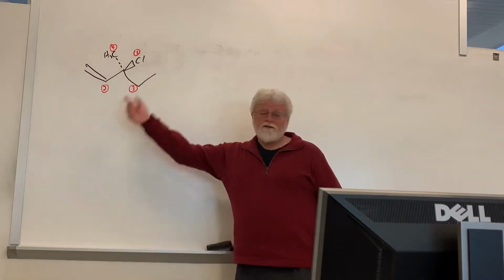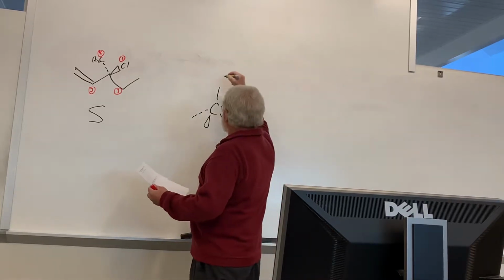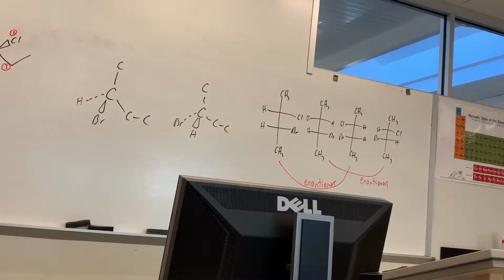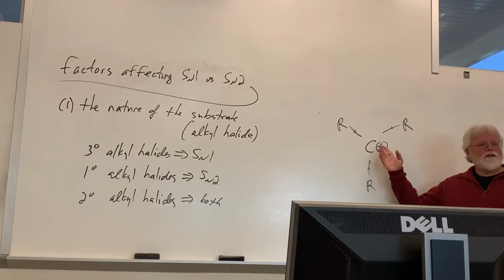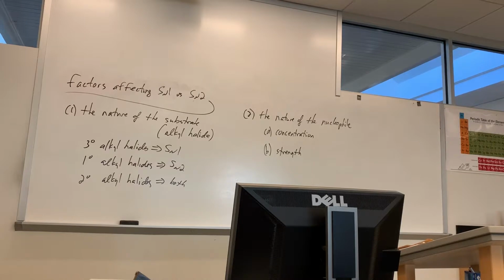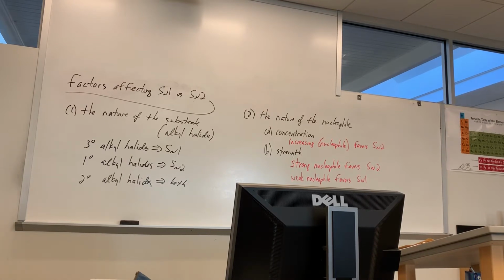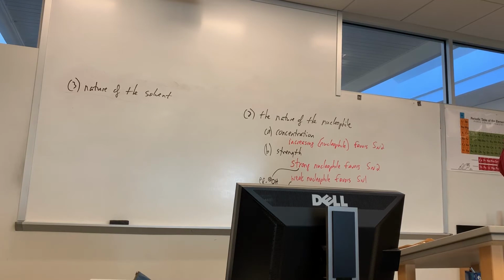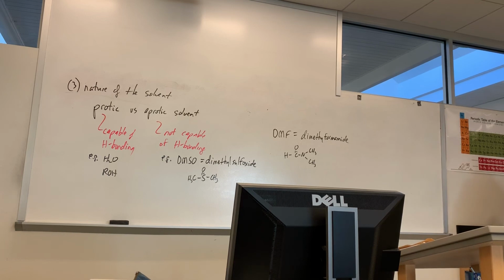Chem 261 10/29/2019